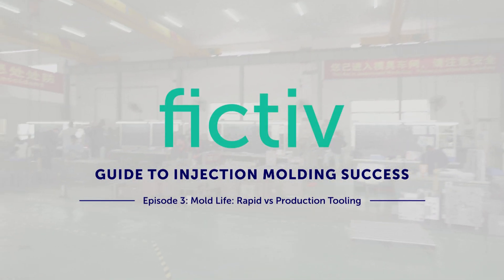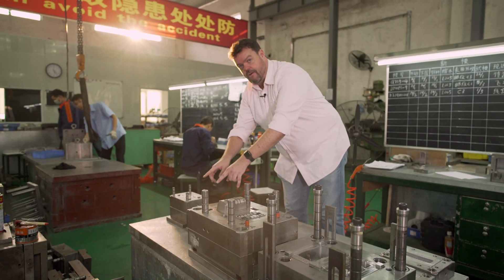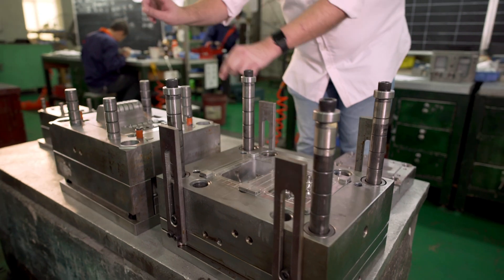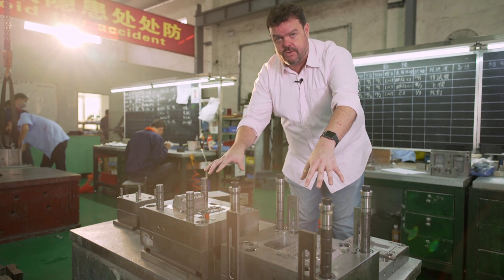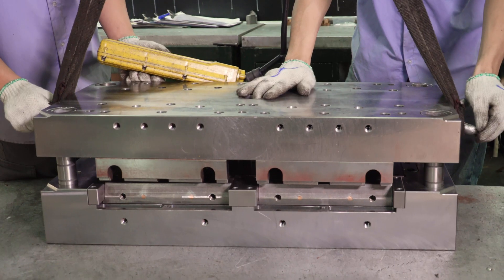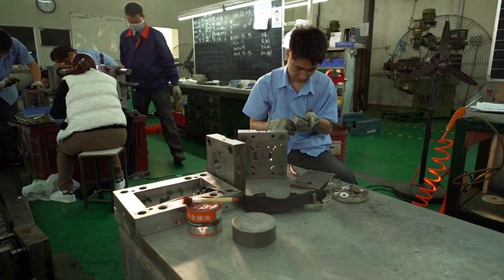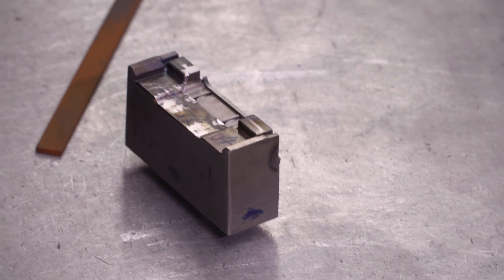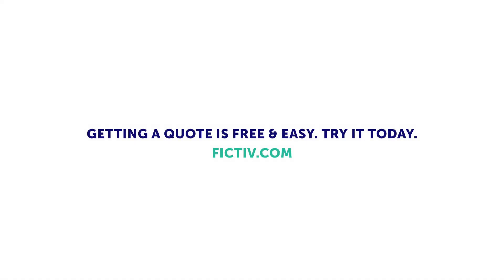Guide to Injection Molding Success | Episode 3: Mold Life | Fictiv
Learn about the pros and cons between rapid vs low volume production tooling vs high volume production tooling and tricks of the trade to extend your mold life.

One very important consideration when ready for injection molding is the required tool life. Different types of mold construction and mold materials used determine the different mold lifetime, and associated costs and lead time. In this video, we want to show you how to get more quality and life out of your tools.